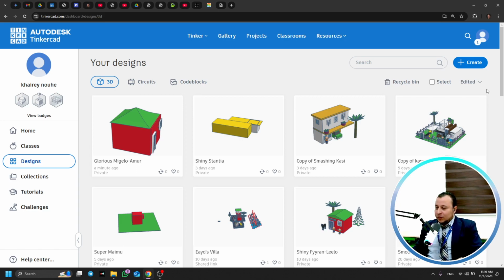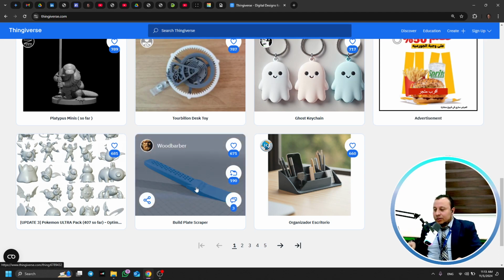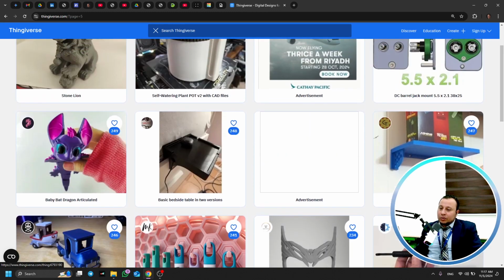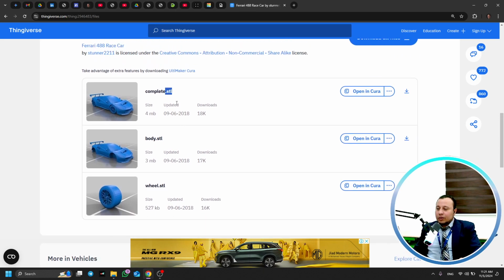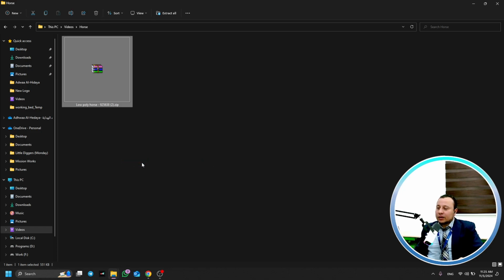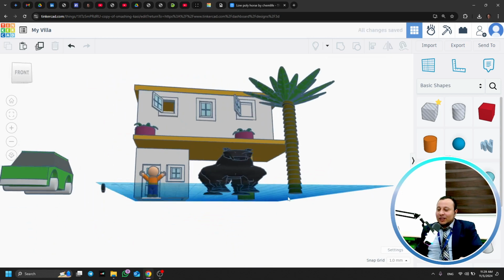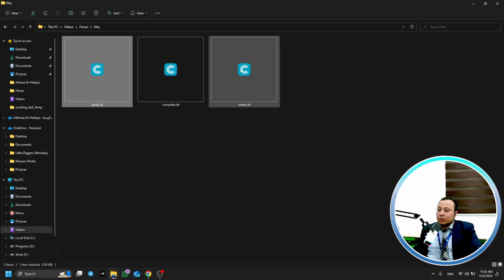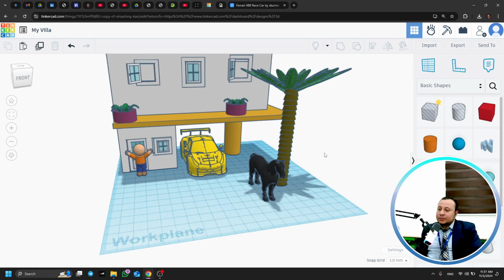Tinkercad 4 How to Import 3D models